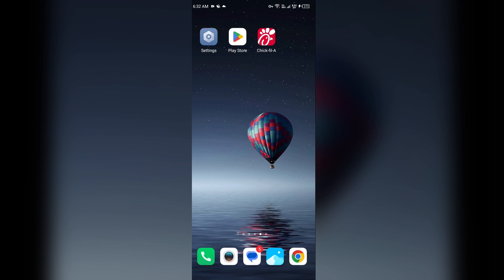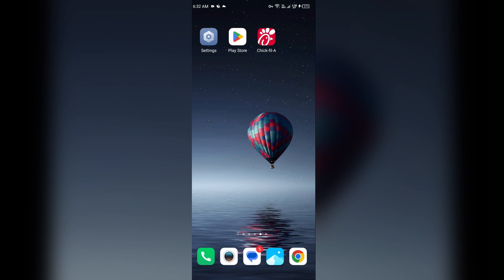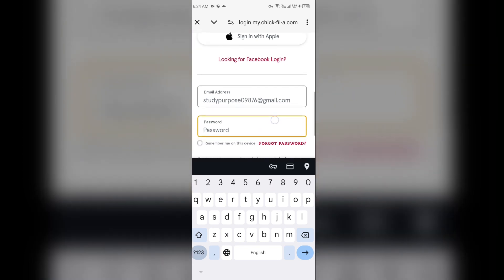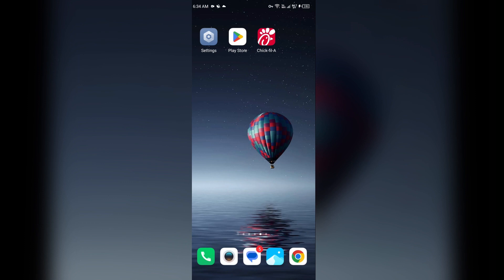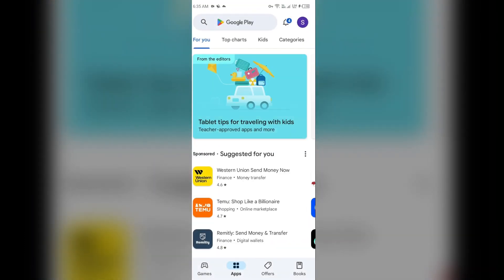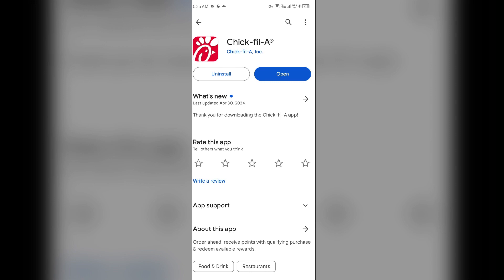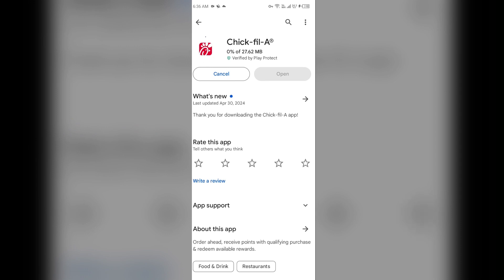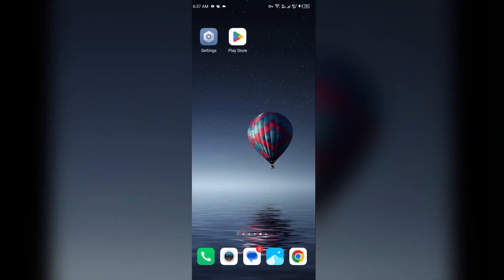How To Fix Chick-Fil-A App Won't Let Me Log In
In this tutorial video, learn step-by-step instructions on how to troubleshoot and fix the issue of not being able to log in to the Chick-Fil-A app. Follow along as we guide you through the process to get you back to enjoying your favorite Chick-Fil-A treats in no time.

00:14  Solution 1.  Clear Data And Cache
00:43  Solution 2.  Check For Credentials
01:28  Solution 3.  Check Internet Connection
01:56  Solution 4.  Update The App
02:35  Solution 5.  Completely Reinstall The App
03:01  Solution 6.  Contact Chick-Fil-A Support